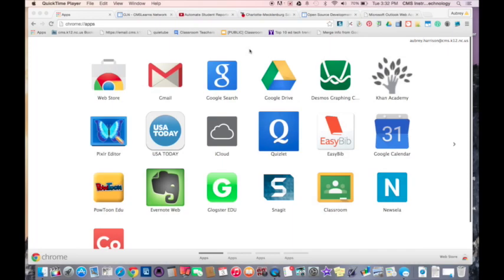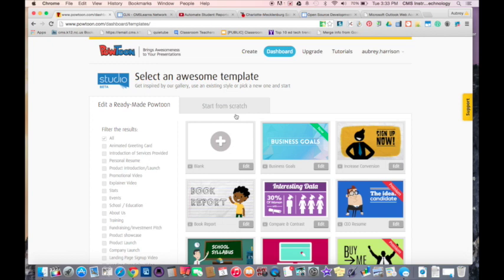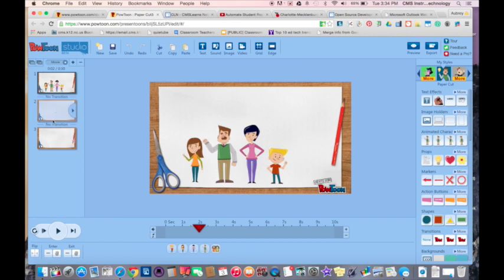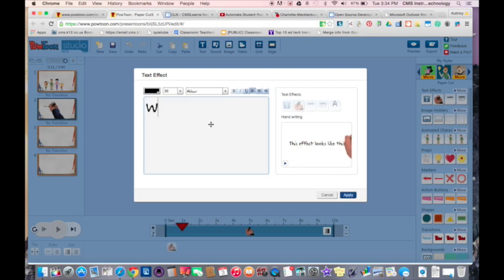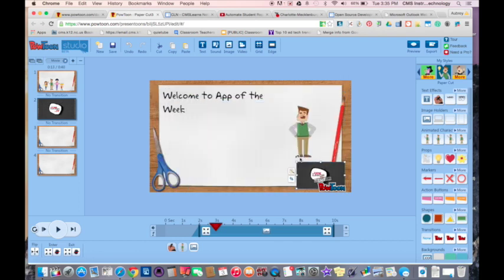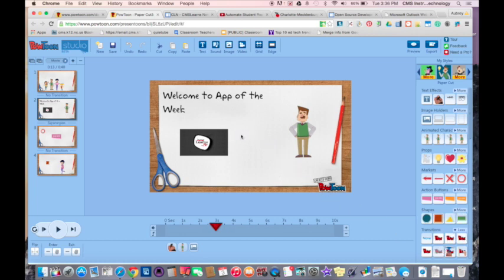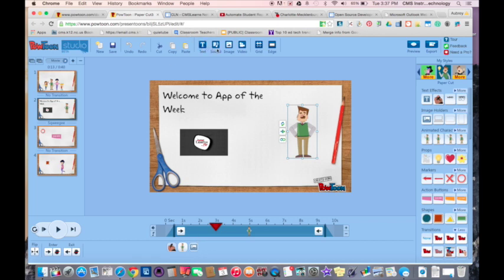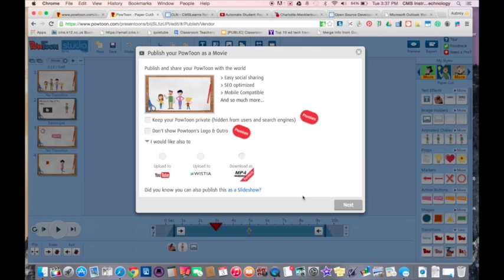App of the Week Powtoon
Powtoon is a great animation video creator that is simple and fun to use. You can create slideshows or videos and its a resources that students will enjoy using.